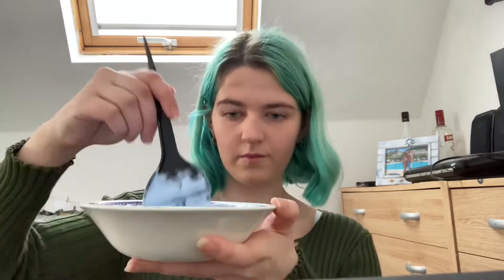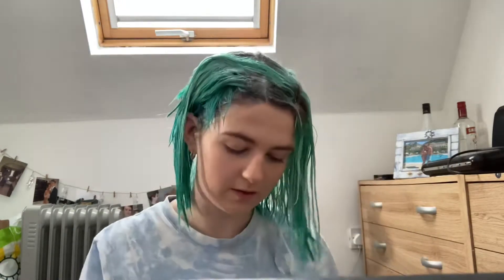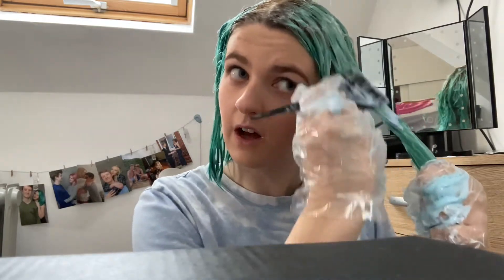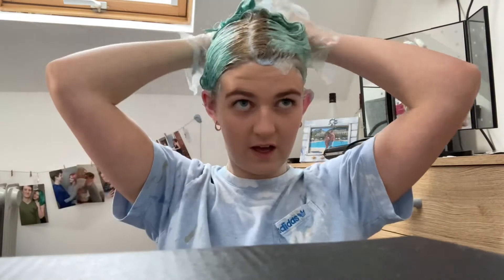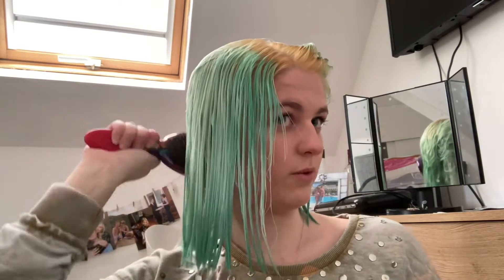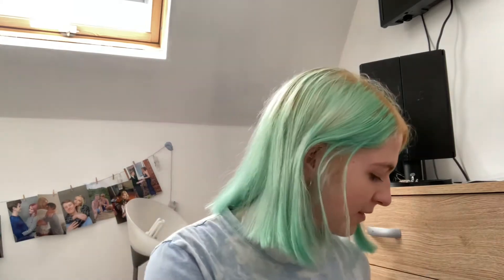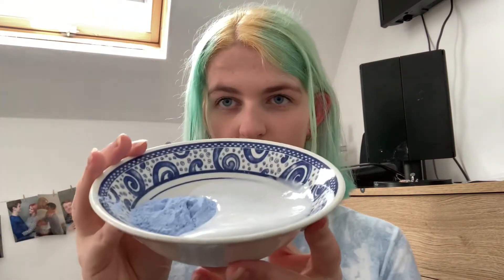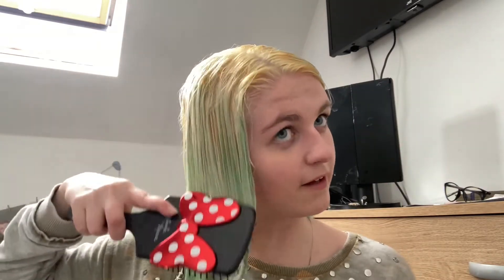Trying to remove my green hair dye and bleaching my roots| green to pink transformation pt 1 💚➡️💗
Hey guys! Nice to see you again 😉

Thank you so much for joining me today; in this video I tried to remove green hair dye using a bleach bath and bleach (the success of the results is questionable) and also re- bleaching my grown in roots. I didn’t want the video to be super long so I split it into 3 short videos-
In part 1 I bleach my hair to remove the green
In part 2 I apply pink over green hair
In part 3 I use a toner over the pink hair

To be honest, the 2nd and 3rd videos were just my curiosity of what would happen and I was bored haha.

These videos were actually filmed before the others I have released because I didn’t think I wanted to release them because they were kind of fails in that I ended up with pink hair rather than blonde, but they’re just abit of fun so I thought I’d release them anyway for you guys and hopefully you enjoy them!